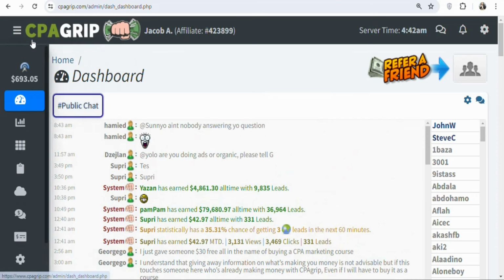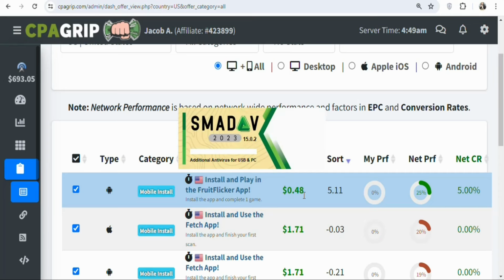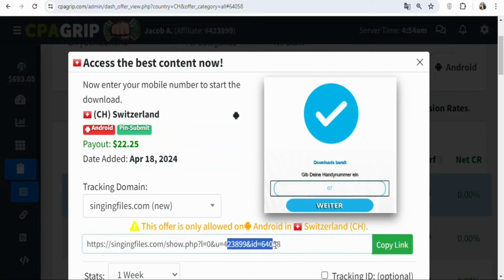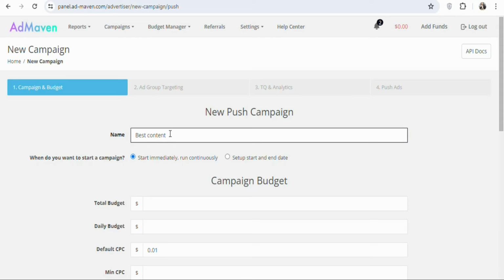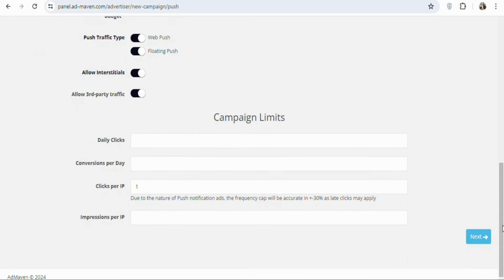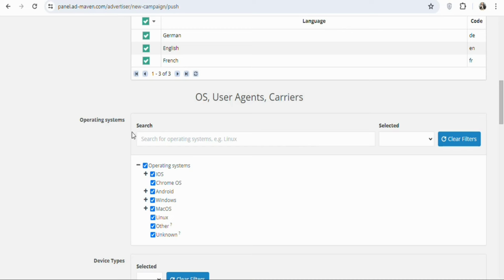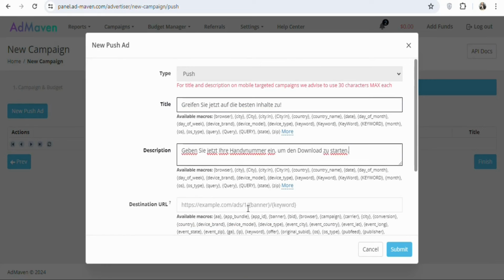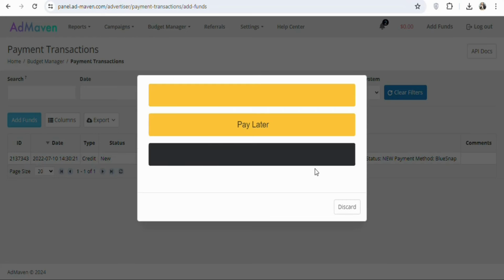Earn $693+ In 30 Minutes With CPA Marketing For Beginners | Online Digital Marketing Business.